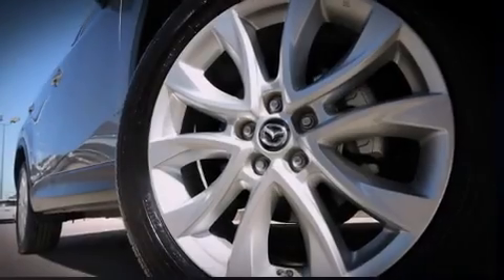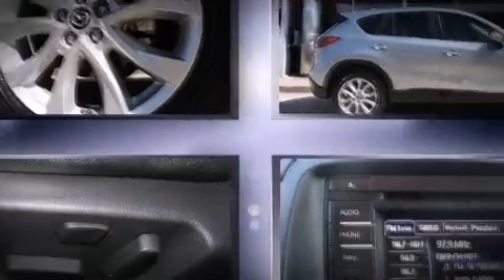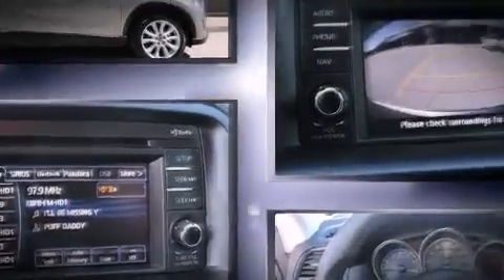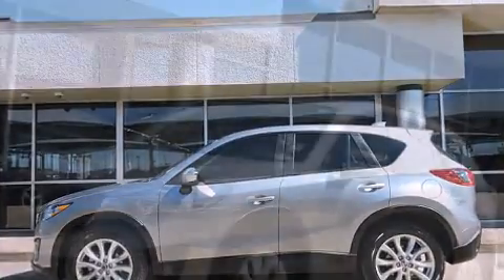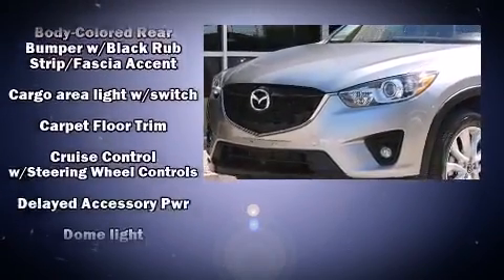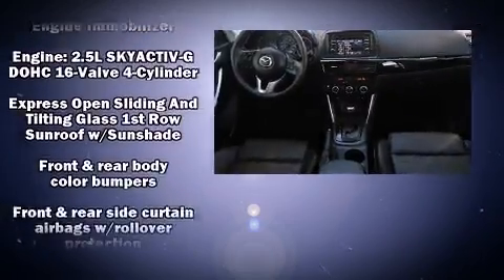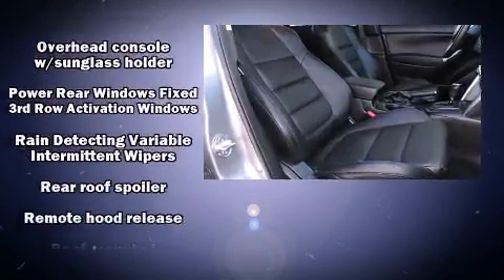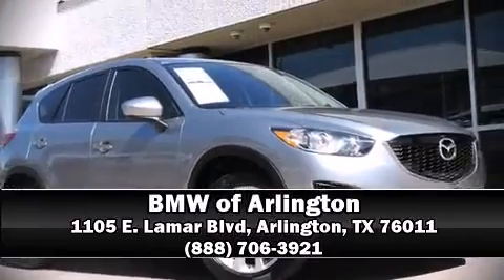2014 Mazda Mazda CX-5 Grand Touring in Arlington, TX 76011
1105 E. Lamar Blvd

Sensibility and practicality define the 2014 Mazda CX-5. With fewer than 25,000 miles on the odometer, this 4 door sport utility vehicle prioritizes comfort, safety and convenience. Under the hood you'll find a 4 cylinder engine with more than 170 horsepower, and for added security, dynamic Stability Control supplements the drivetrain. Mazda prioritized fit and finish as evidenced by: 1-touch window functionality, a blind spot monitoring system, heated seats, front dual-zone air conditioning, power moon roof, rain sensing wipers, and leather upholstery. Mazda also prioritized safety and security with features such as: head curtain airbags, front SIDE impact airbags, traction control, brake assist, ignition disabling, and 4 wheel disc brakes with ABS. A Carfax history report indicates just one previous owner. Our aim is to provide our customers with the best prices and service at all times. Stop by our dealership or give us a call for more information.